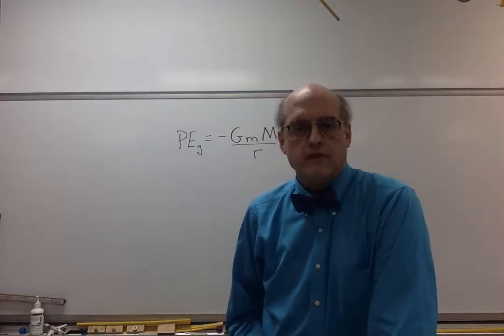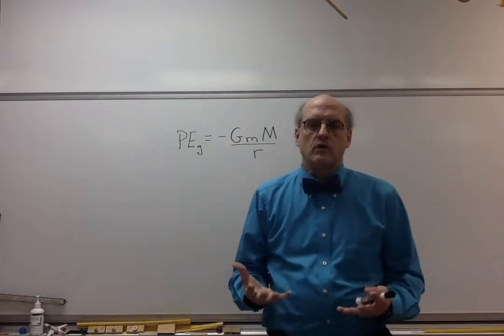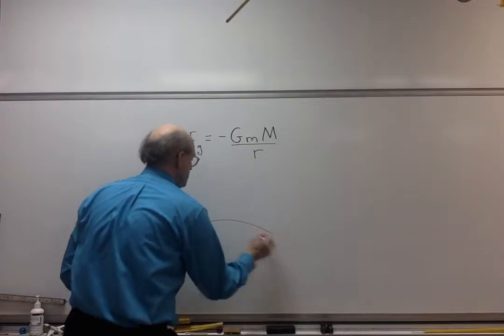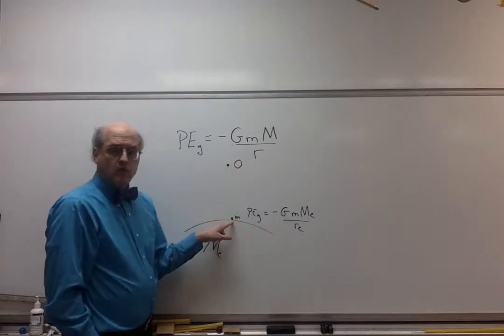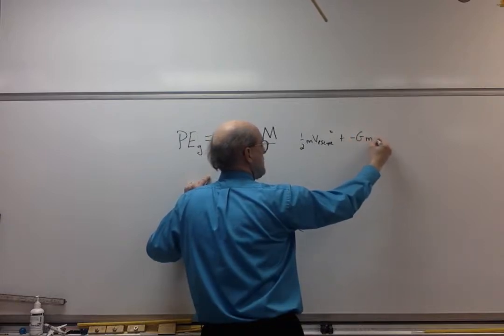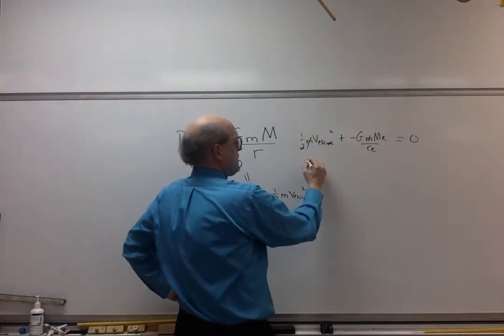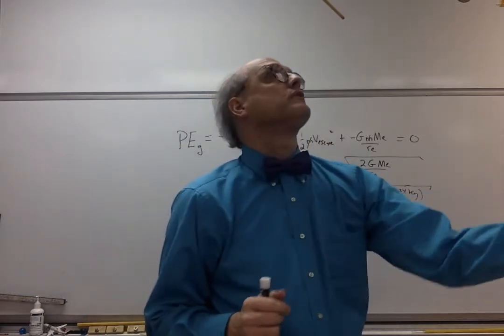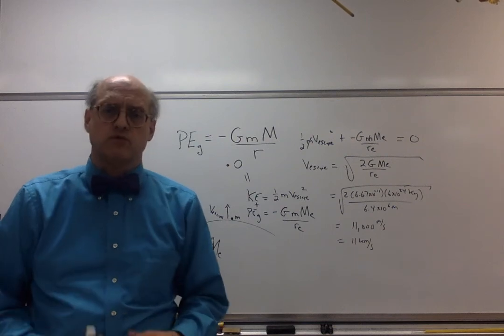Universal gravitational potential energy